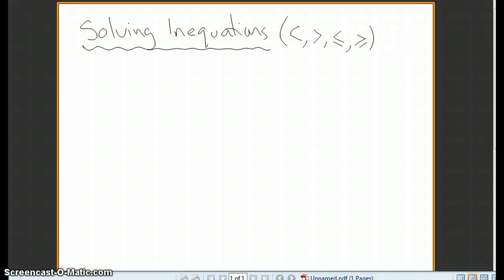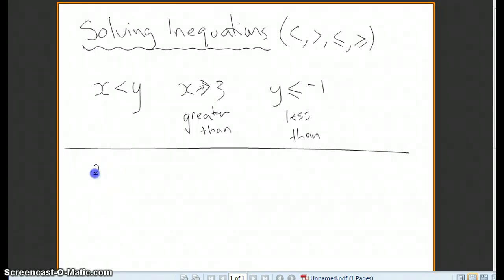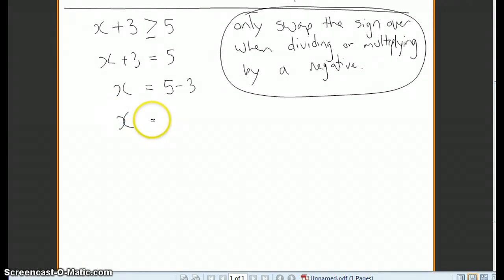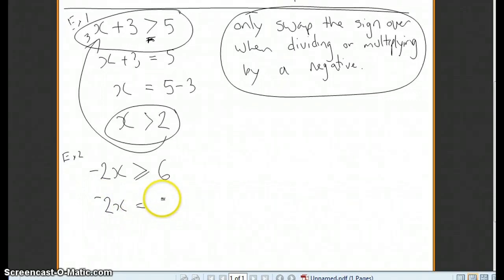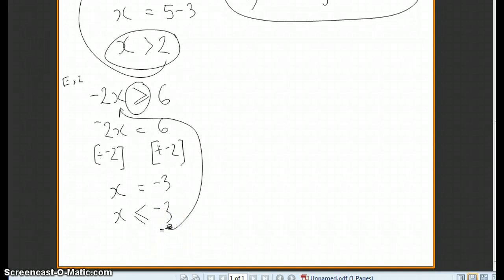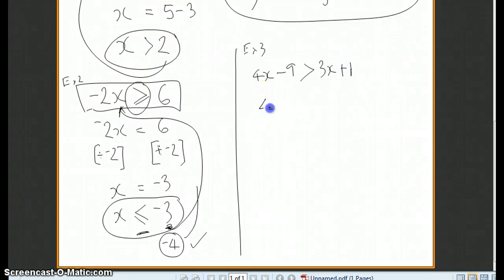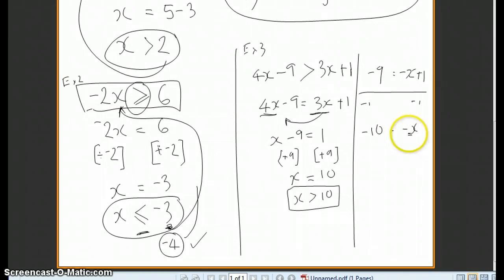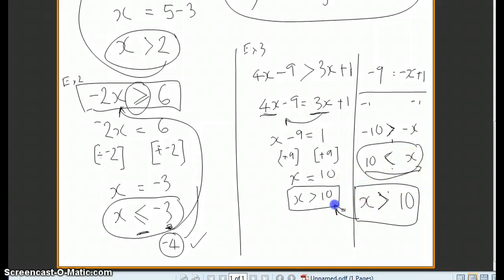Working with inequalities